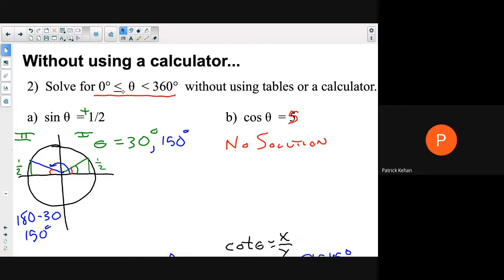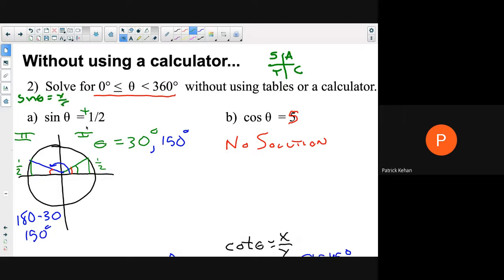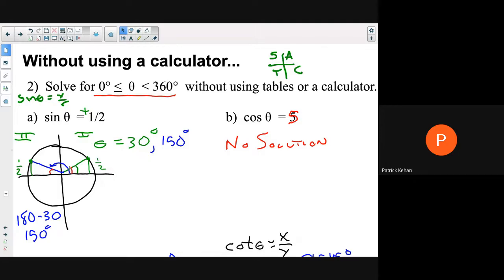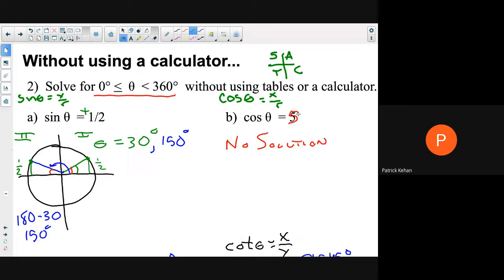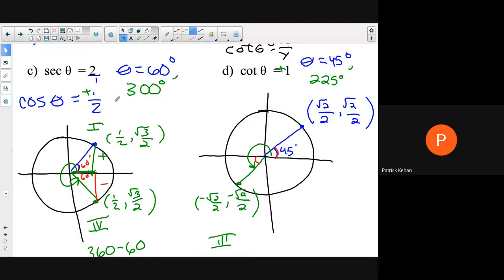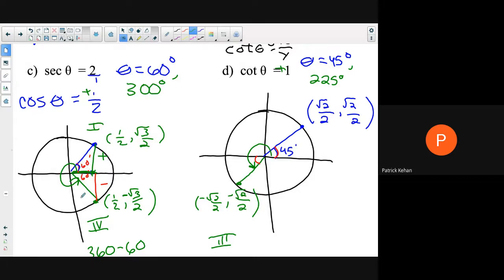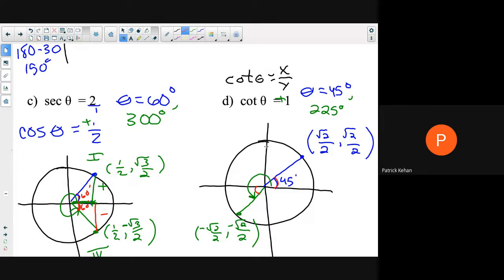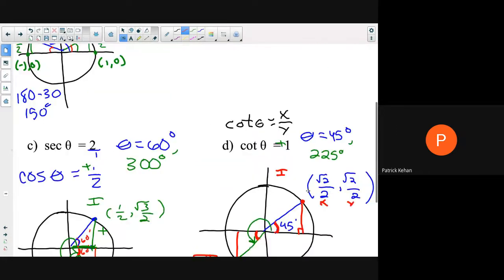8.1.1 - Solve Trig Equation - Restricted Interval